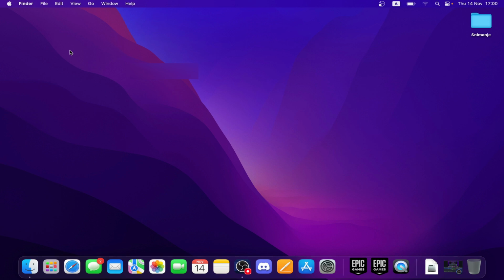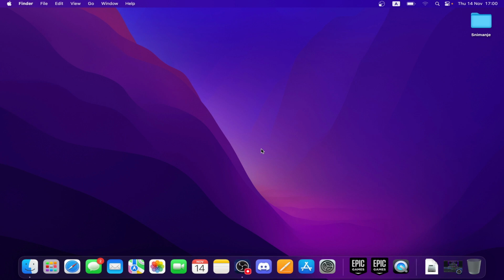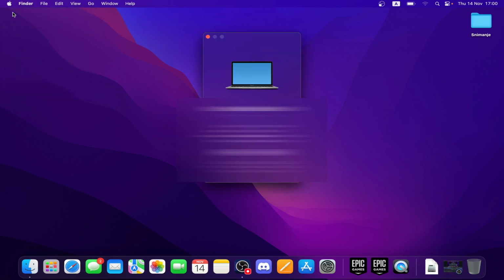How To Check Device Storage On MacBook 2 (Quick Tutorial)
In this video I will show you How To Check Device Storage On MacBook 2. It would be good if you watch the video until the end so that you don't miss important steps.